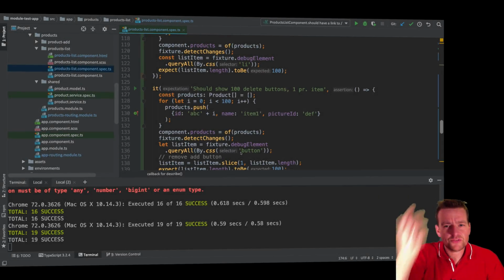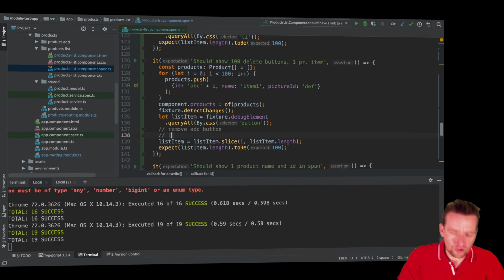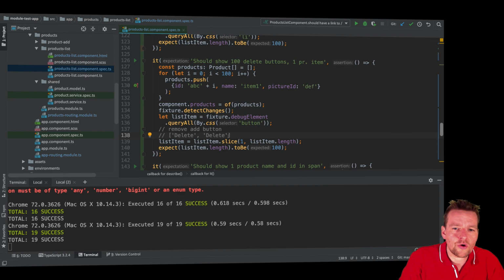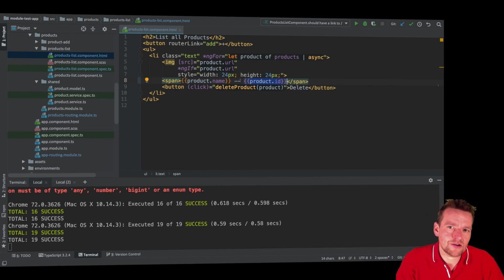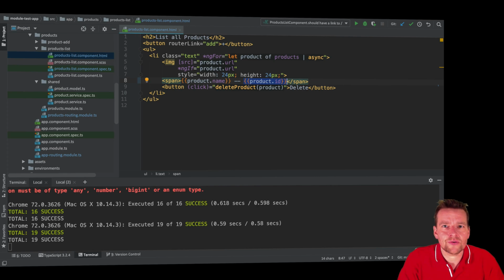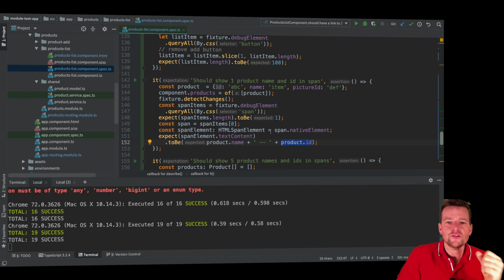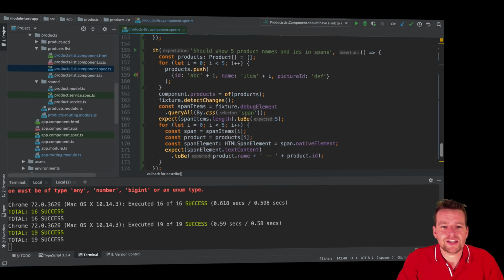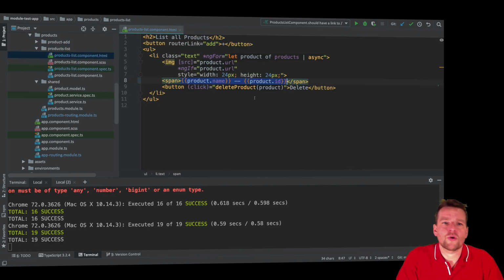Advanced Web Apps 2019 | Unit Testing in Angular | S3P14 | Test more complex information in tags